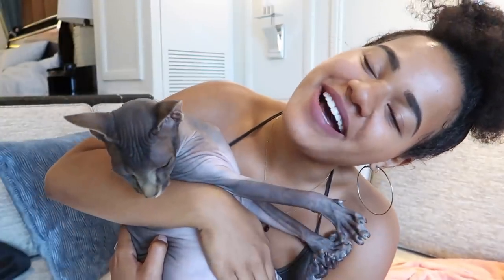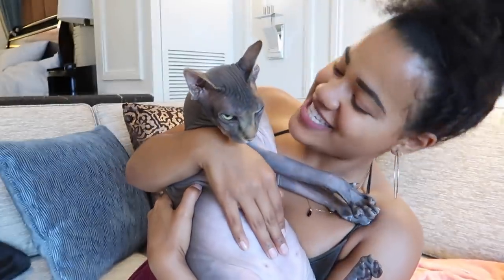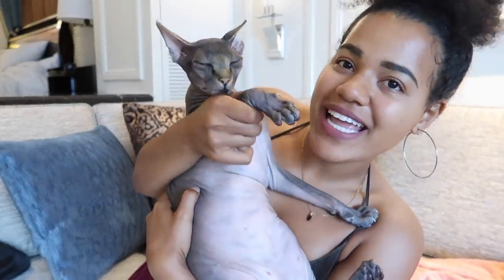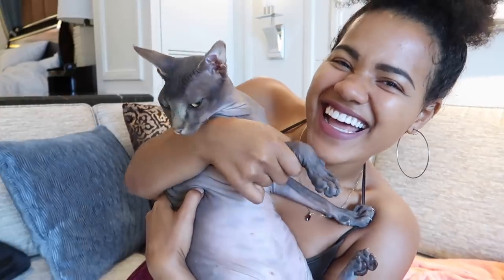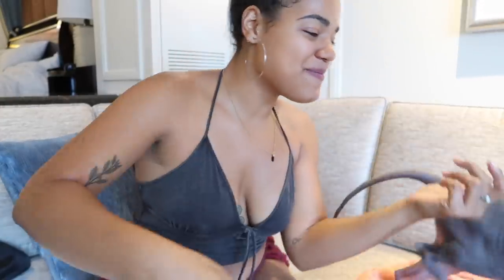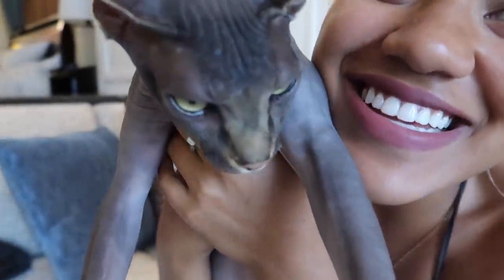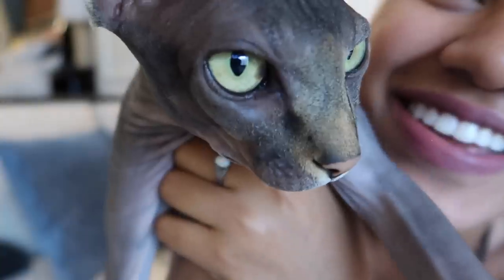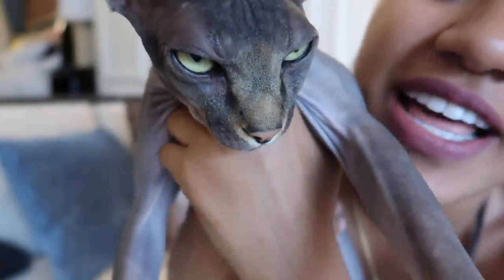LIVING WITH A HAIRLESS CAT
After tons of questions & requests, here's a video all about Rumi! I cover everything you need to know about living with one of these rare breeds and tips if you're planning on getting one for yourself.

RUMI'S FOOD
RUMI'S TRAVEL BACKPACK
RUMI'S SOAP

Follow Rumi on Instagram! ☟

Bitcoin Wallet: 15GRpX6AUTcpnsNhSxV5F9uUoFuwsSjYLu

Filmed, Directed & Edited by Veladya Chapman
Produced by Veladya Chapman
Associate Producers: Melanie Younger & Chelsea Creeks

Song: Coffee & Unicorns - Henyao